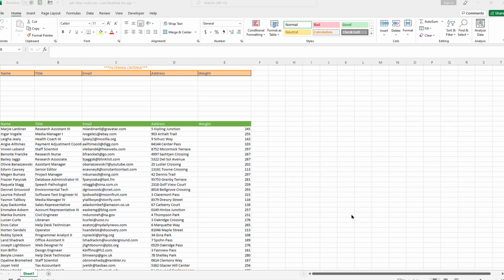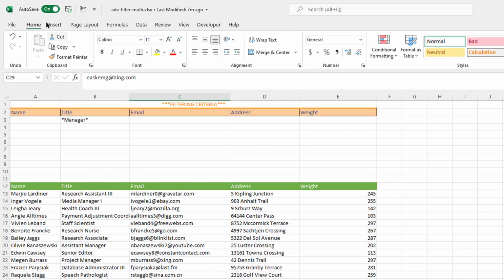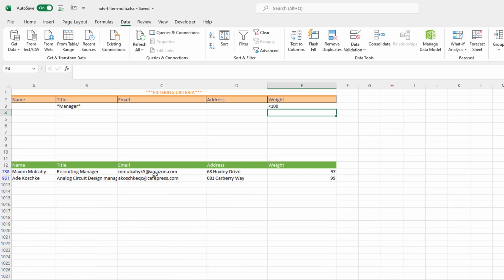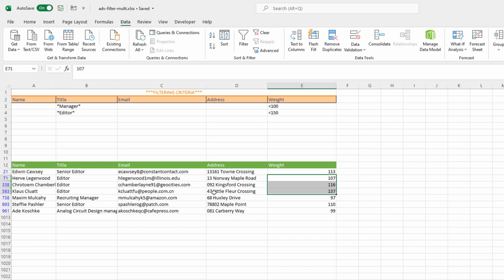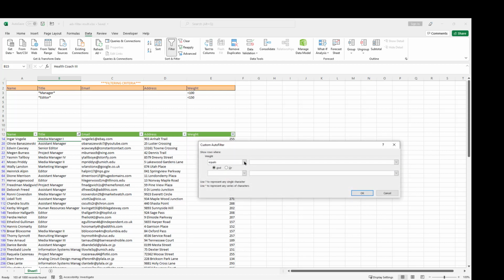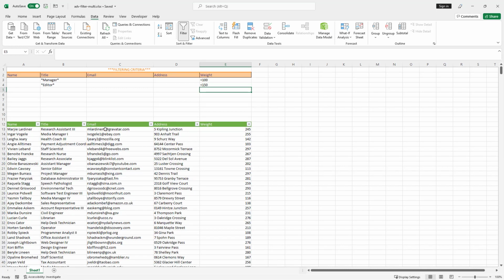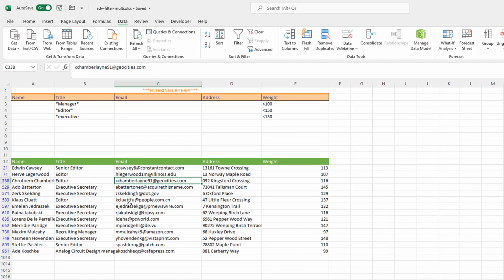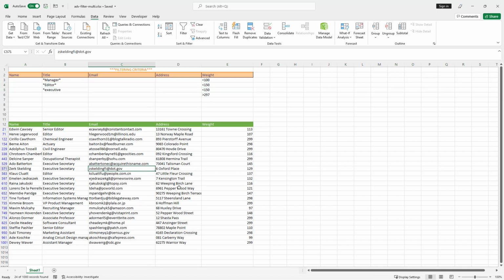Why You Should Use Excel Advanced Filter For This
Do you have complexed filtering to do on your table data?  Is your boss looking over your shoulder while giving your instructions on let’s filter for this and that and include these two, three, or four other things?  You’re probably thinking how am I going to do this? Put it in a Pivot Table? Write a VBA script?

Hold on...there’s already something in Excel that can do this advanced filtering. It’s even been around since the late 2000s...and it’s appropriately called. Advanced Filter.

You’d be surprised what type of complex filtering can be done with a feature that’s been around since Excel 2007, but it’s there.  Once you realize how useful it is, it’ll be your secret tool for complex filters.

Even though Microsoft wows us with new filtering features, like the dynamic array function FILTER just know that you can still do some pretty cool stuff with the good old advance filter feature.